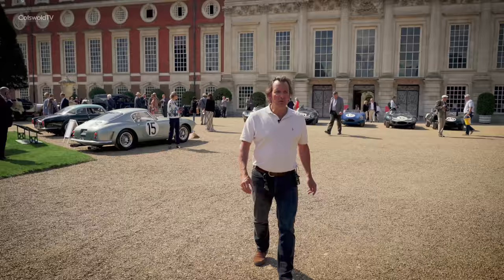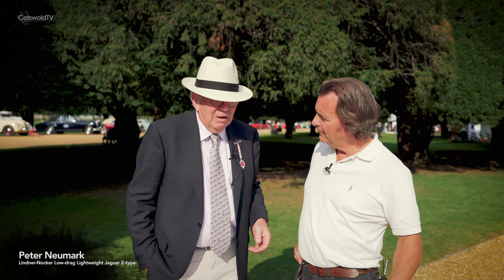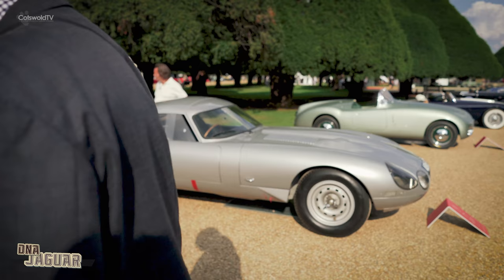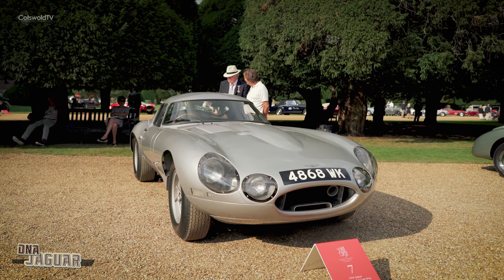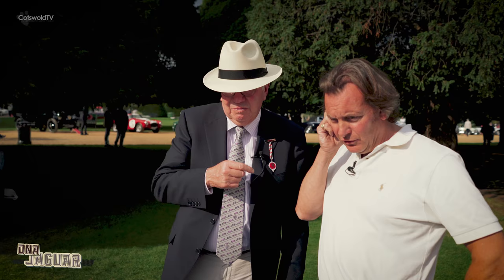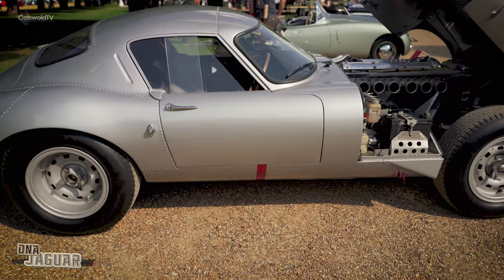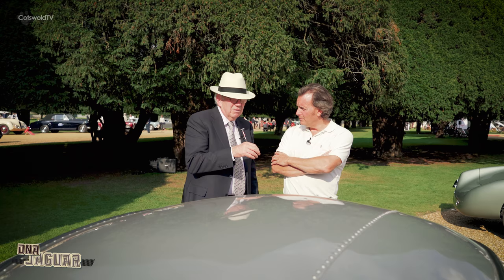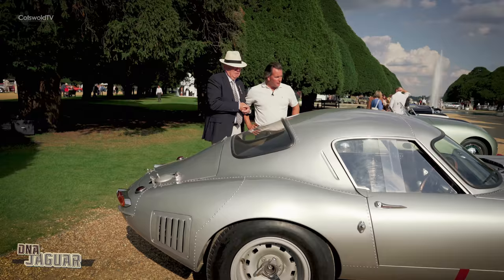Jaguar E Type Lindner Nocker Lightweight - DNA Jaguar EP 5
The finest classic cars from around the world come together for the Concours of Elegance at Hampton Court Palace. Michael seeks out one of the finest Jaguar e types meeting up with Peter Neumark who had brought along his beautiful Lindner-Nocker low-drag lightweight Jaguar e type - and what a history and project to bring it back to life!

Michael Quinn, the grandson of Mr Jaguar, Sir William Lyons TV series from the inside of world of Jaguar car enthusiasts, creators, lovers, tuners and creators from across the globe.